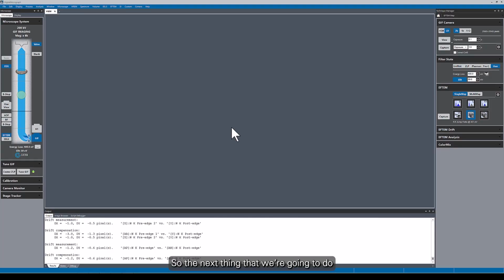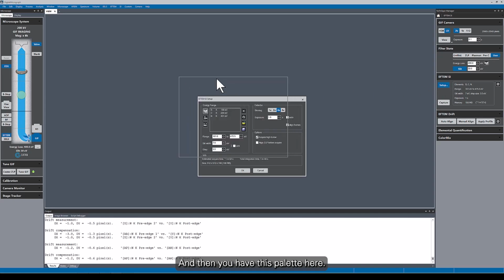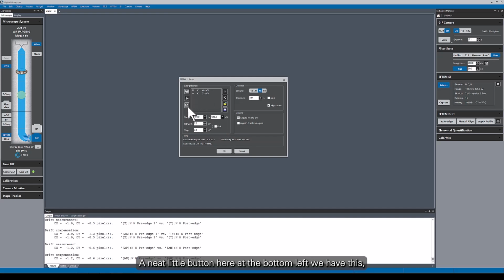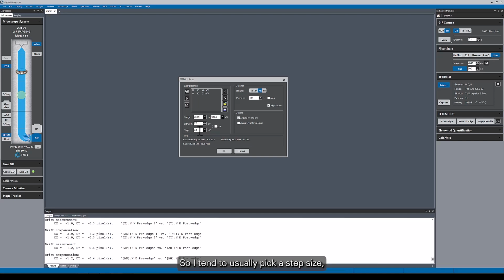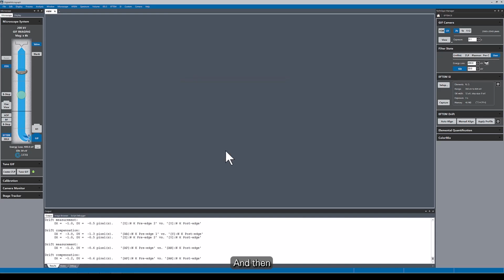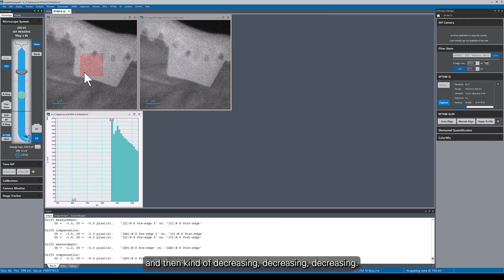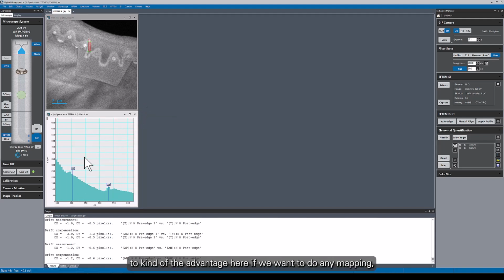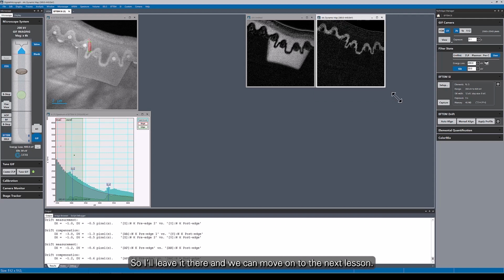EFTEM SI acquires